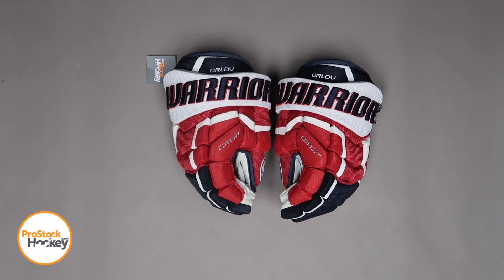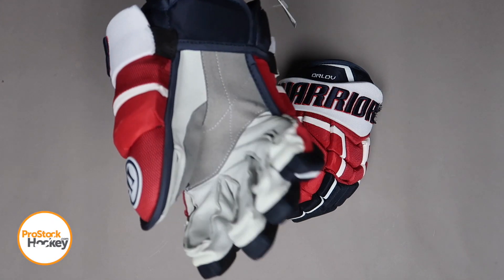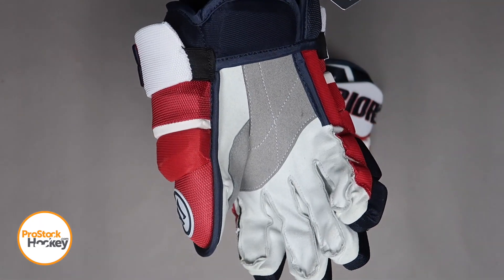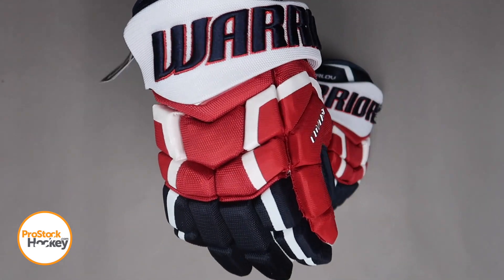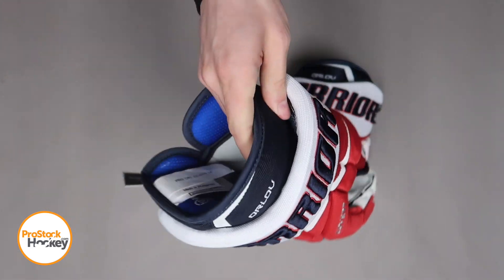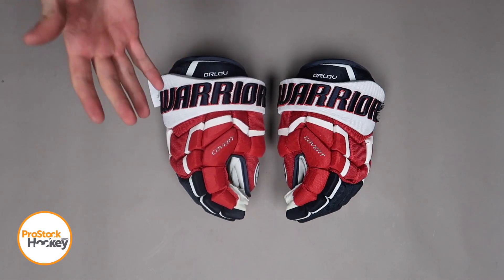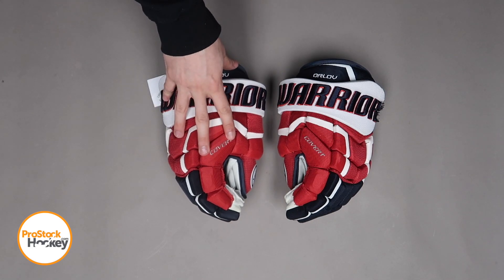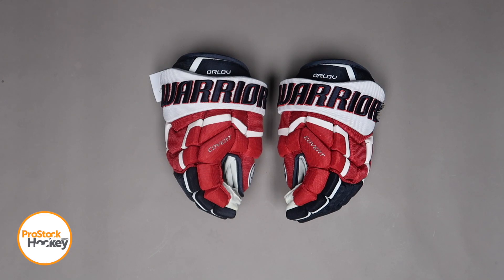Check Out Dmitry Orlov's Custom QRL Gloves!